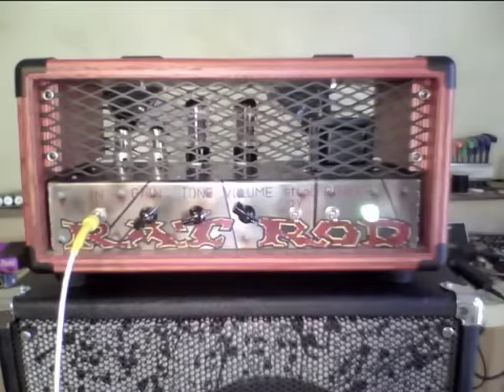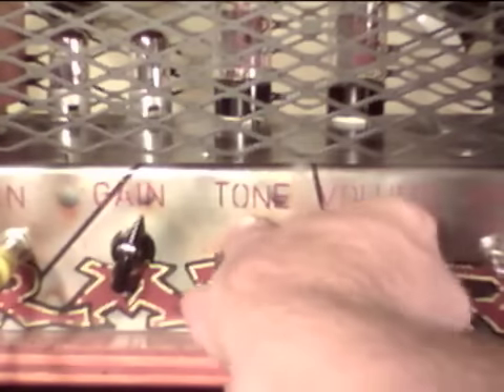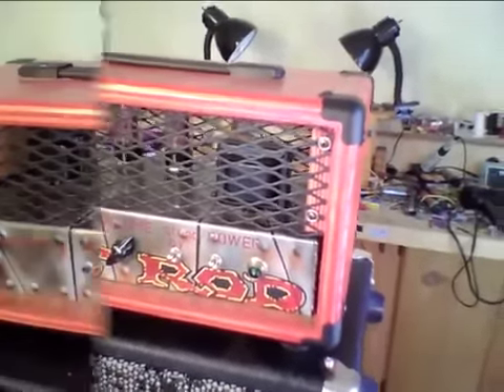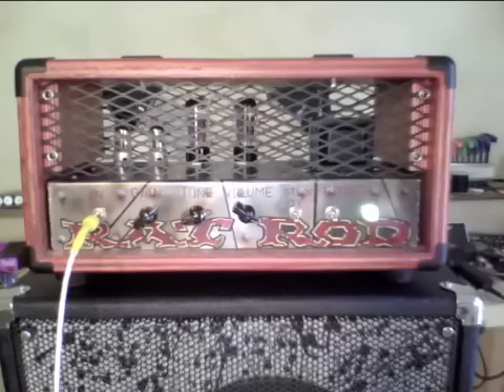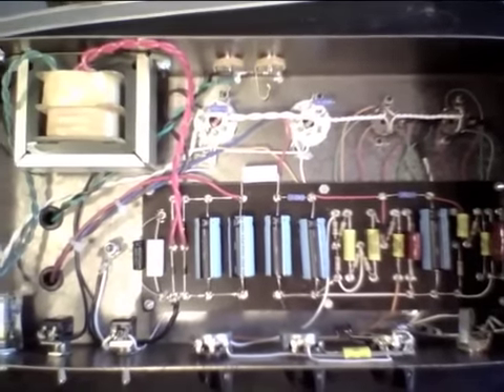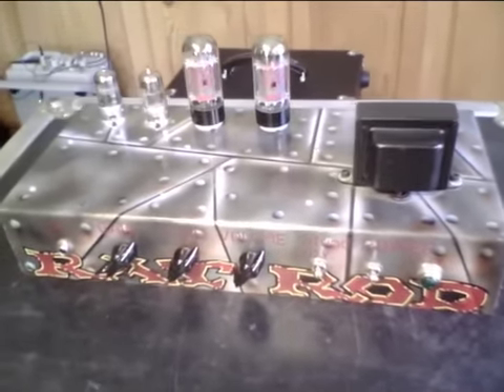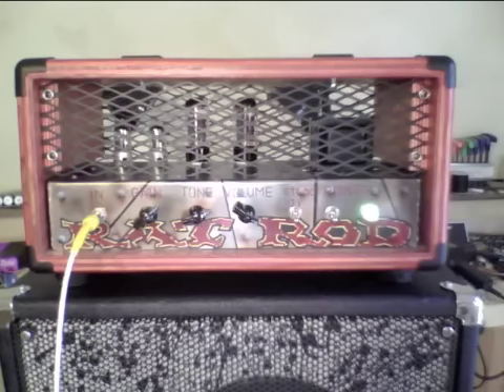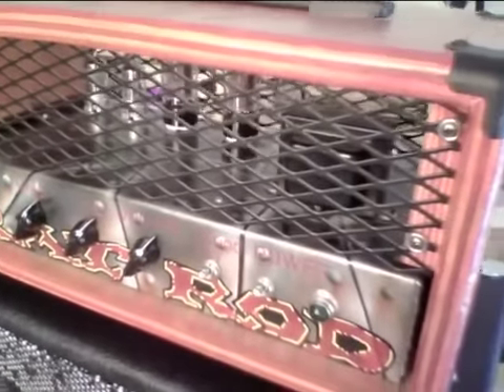RatRod demo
Ace Pepper Custom Amps RatRod
20 watt handbuilt tube guitar amp
2 x 12AX7, 2 x 6V6 tubes
ss rectified, cathode biased
controls for gain, tone, and volume
steel chassis hand painted by Cliff of San Marcos
San Marcos Gnarlywood cabinet
8 ohm output
50's style amp circuit severely hot-rodded for modern rock/blues tones